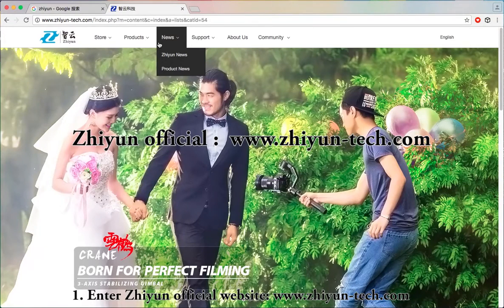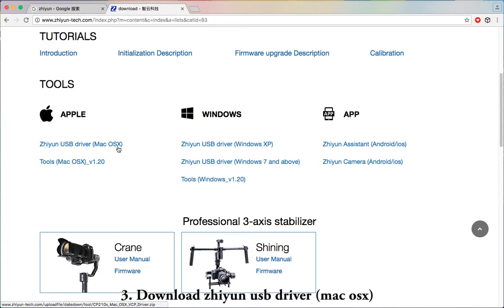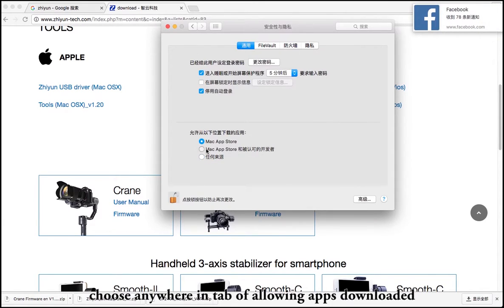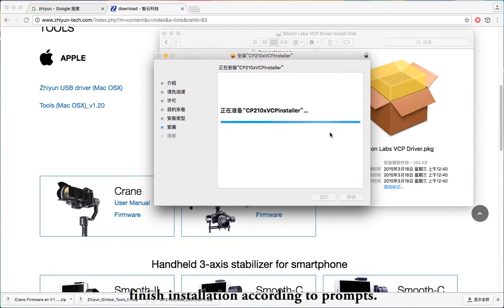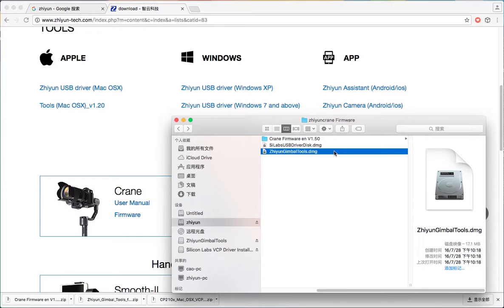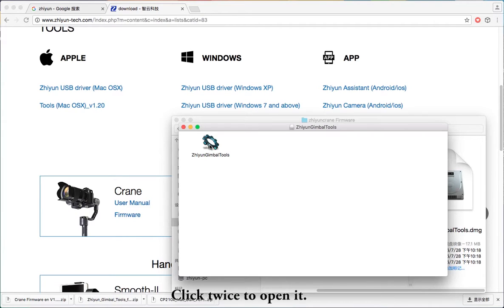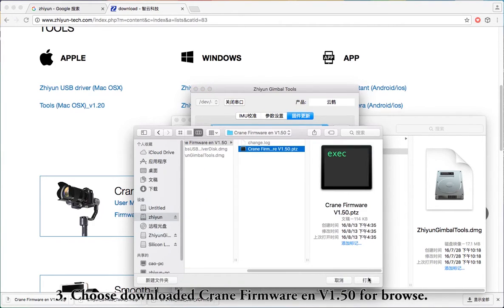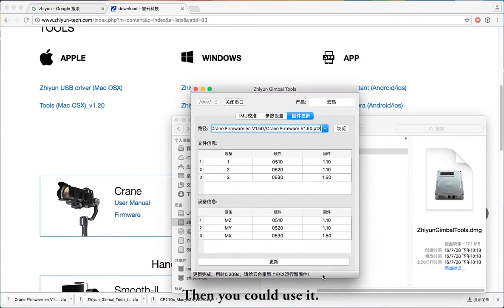Zhiyun Crane Firmware Update Tutorials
1.

2. Choose Download among Support tab, select tools according to your PC type. Zhiyun has provided Apple’s MAC system driver and windows driver for downloading.

3. Download zhiyun usb driver (mac osx), tools (mac osx), and firmware for Crane.

4. Before installation, choose system preferences, security&privacy, click unlock button, choose anywhere in tab of allowing apps downloaded from these places, make sure to allow from anywhere.

5. Unzip files downloaded just now, to get three files. Install SiLabsUSBDriverDisk, finish installation according to prompts.

Crane preparation before update:

1. Connect the cable to the usb port of Crane and computer.

2. Press the power button to start Crane. After it starts normally, press the joystick for three seconds to get Crane into standby mode. Put Crane on a flat platform.

Update operation:

1. Open the ZhiyunGimbalTools in the folder downloaded. Click twice to open it.

2. Start ZhiyunGimbalTools, open the window, product name will be automatically recognized as Crane. Choose firmware update.

3. Choose downloaded Crane Firmware en V1.50 for browse.

4. Click update. If update succeeds there would be prompt, and if fails related prompt also appear.

4. After finishing update please restart the gimbal. Then you could use it.